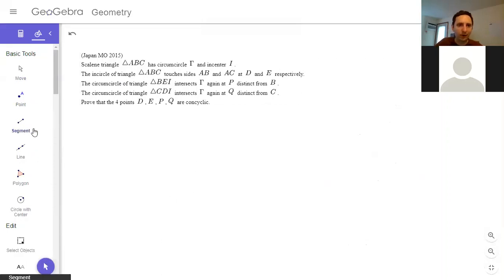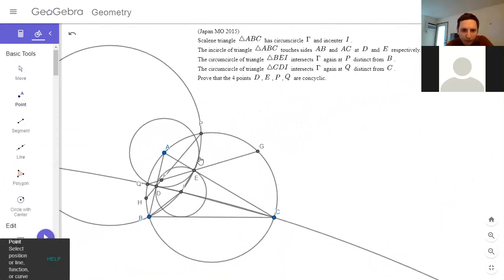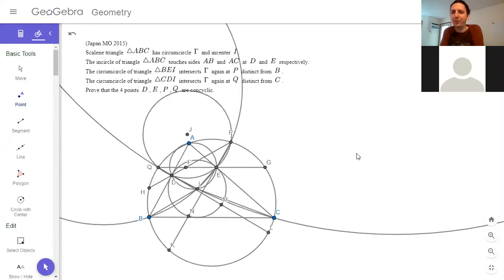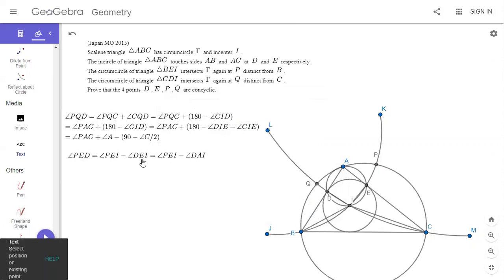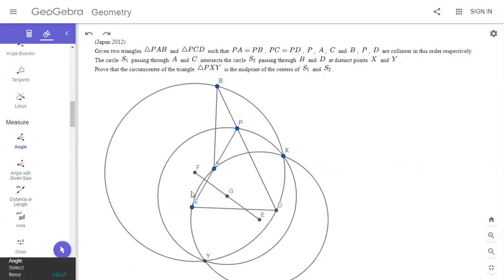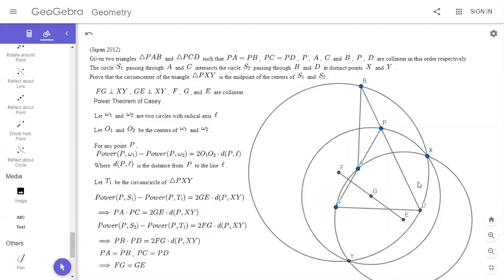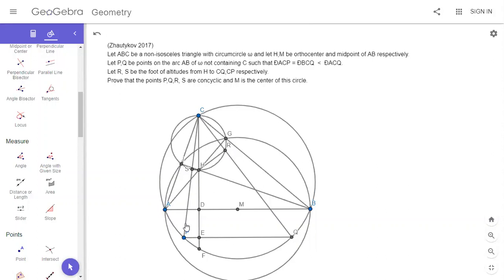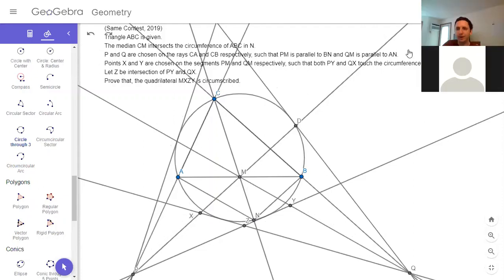LIVESTREAM GEO 15B: We Finished Early and Then Searched for More Problems!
In the second half of this sessions, we solved two more problems form Japan MO and then went and searched for other problems from the Iranian Geometry Olympiad and the Zhautykov Olympiad in Kazakhstan. I liked the second problem form Japan MO as our solution used Casey's Theorem, which I have used in a recent video.